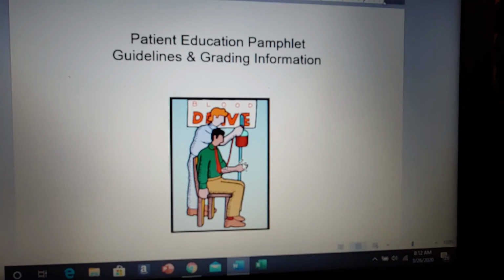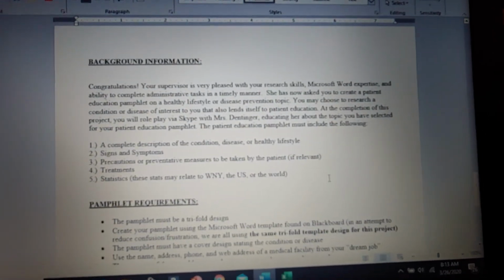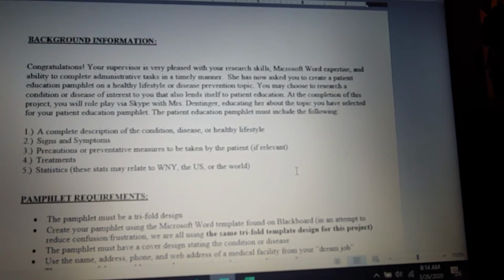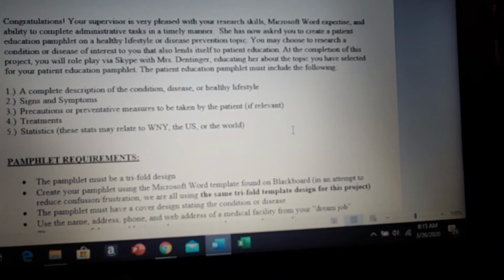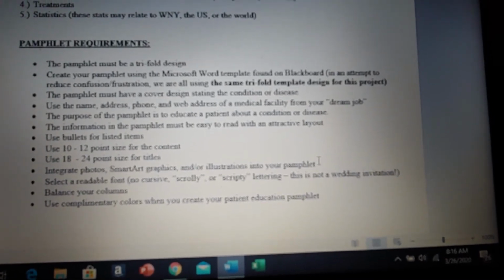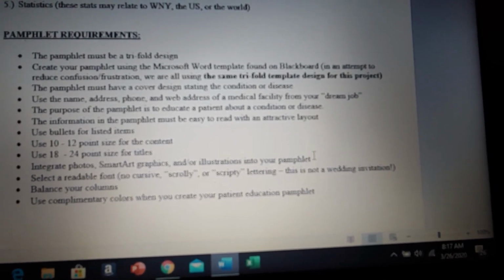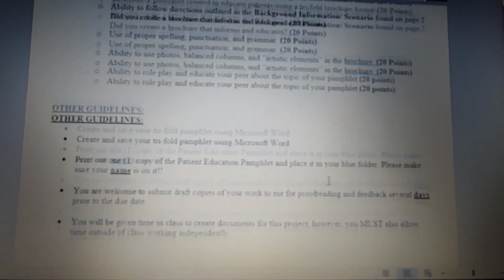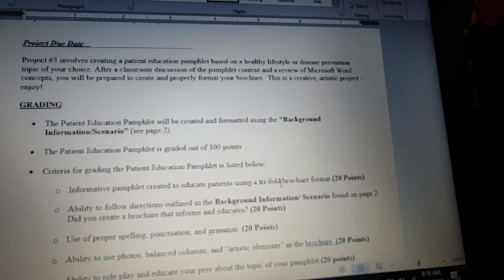Patient Education Pamphlet Guidelines and Grading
This is an overview of the Patient Education project requirements regarding topic research, pamphlet layout/design, and the role play activity that goes along with this project.